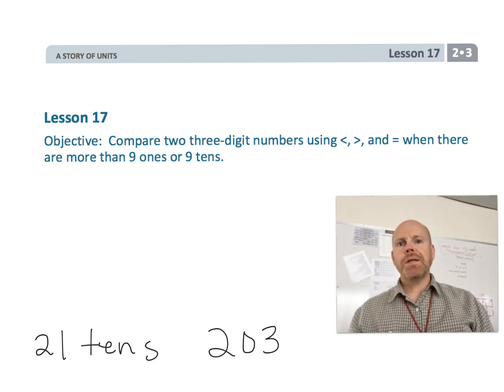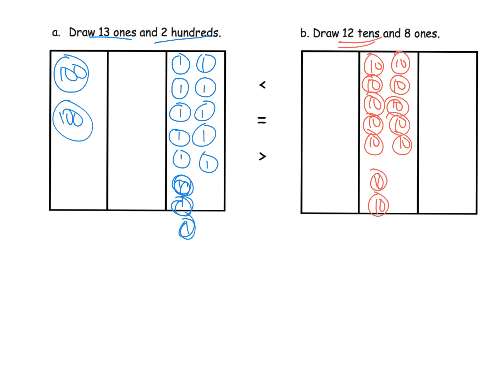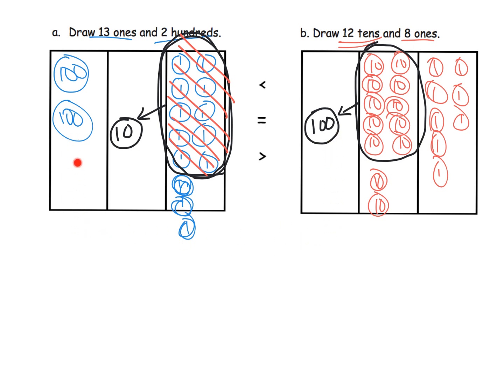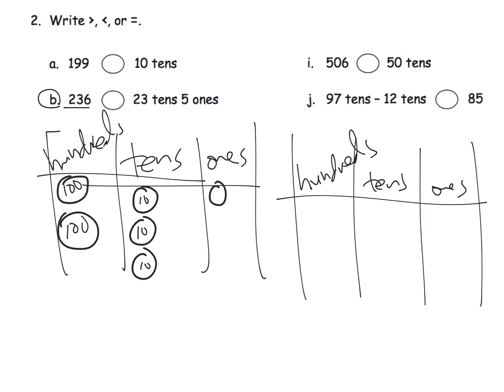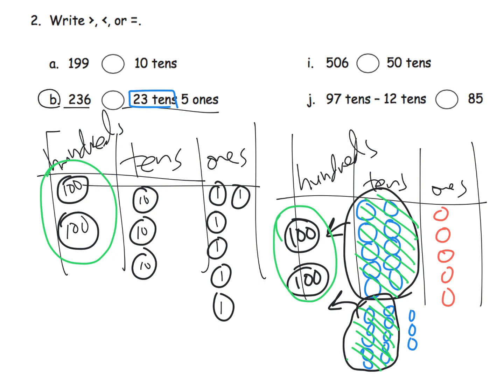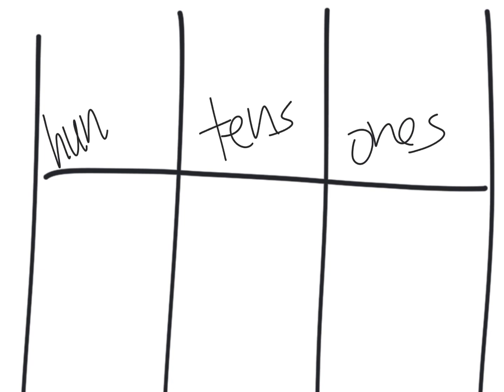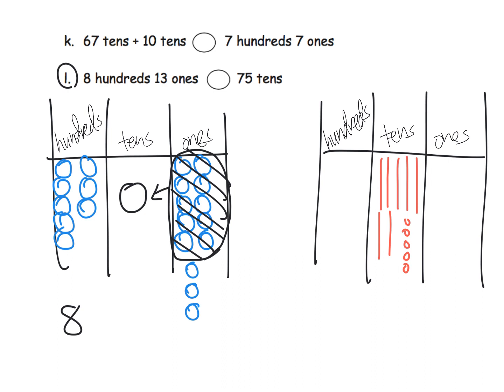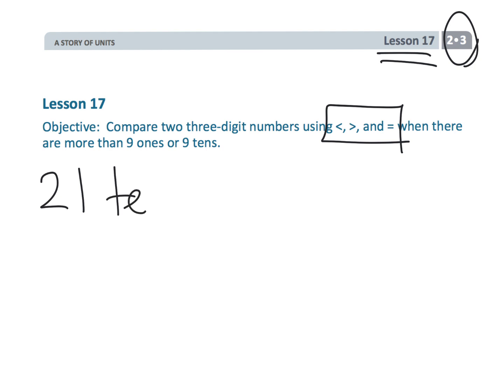Eureka Math Grade 2 Module 3 Lesson 17